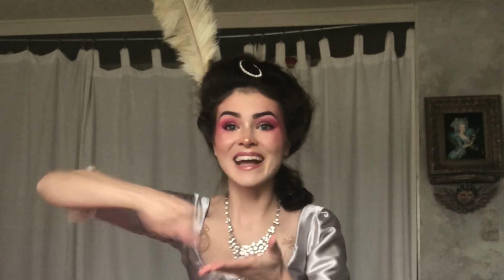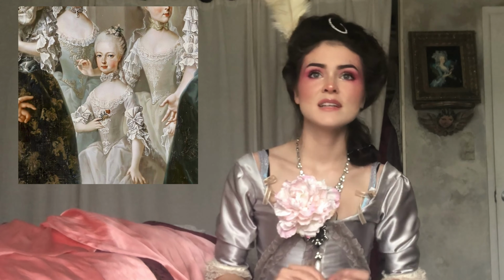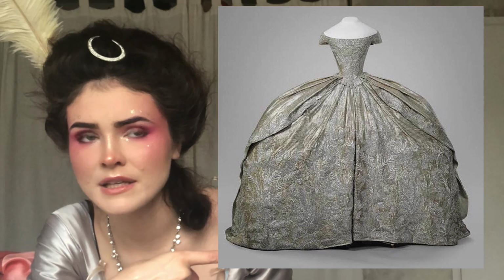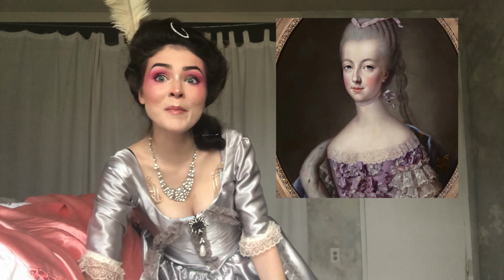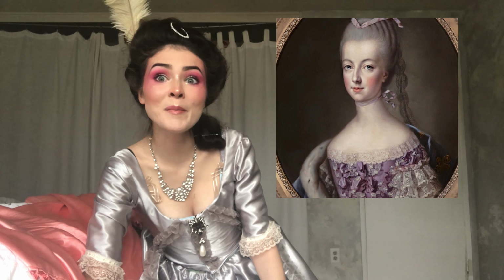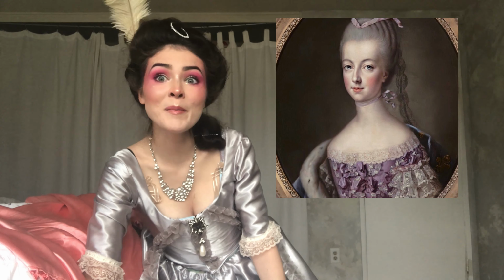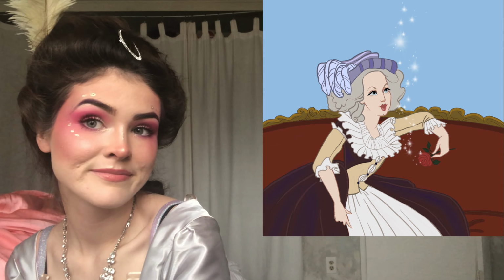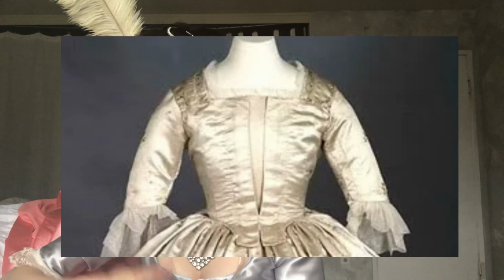RATING MARIE ANTOINETTE'S DRESSES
On a scale of One to Cake, I will be rating Marie's gowns. Cake will represent absolute decadence and perfection of workmanship. These will honestly be based on my own personal preferences, but if you have a favorite ensemble of hers, please say so in the comments.

As a part of the French Nobility of the time, Marie was expected to indulge in a lavish lifestyle. It was common and normal for the rich to spend money on luxuries. This applied even more so to the Queen. Although Marie did have flaws, I will be admiring the beauty of her wardrobe and the impact she had on women's fashion and later her political role at the time.

Honestly, who doesn't want to wear pretty princess dresses?